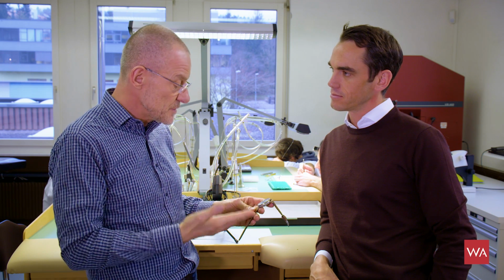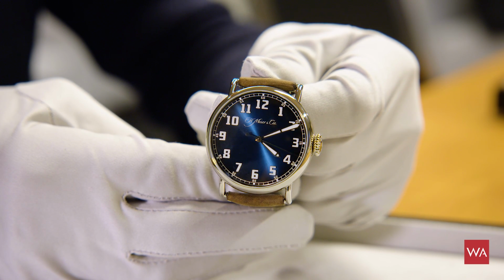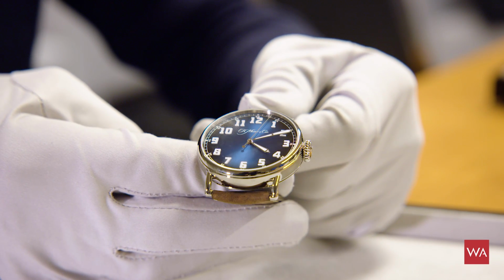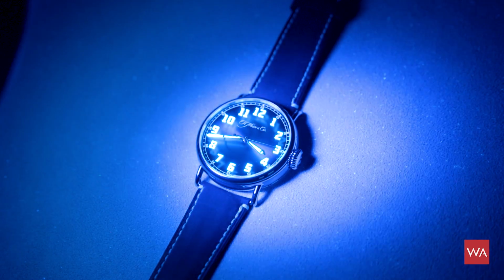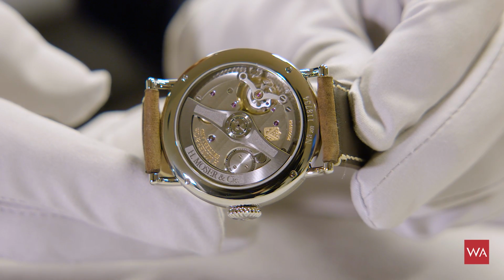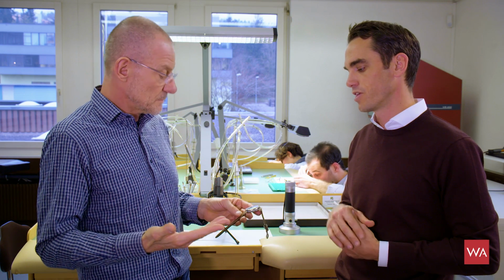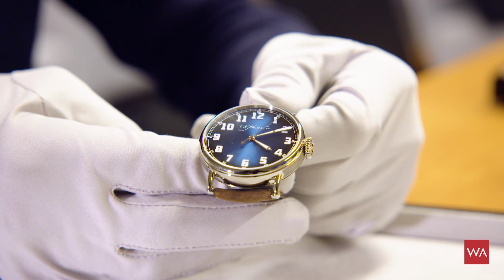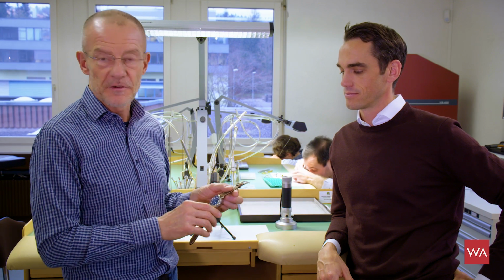Hands-on: H. Moser & Cie. Heritage Centre Seconds Funky Blue + SPECIAL ANNOUNCEMENT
I met Edouard Meylan, CEO / Co-Owner of H. Moser & Cie., in December in Neuhausen in Switzerland to film a novelty the family-owned brand will release the 9th of January 2020.

Here @ WatchAdvisors you will able to discover the watch with an exclusive video... So please do set a reminder for the 9th of January 2020.

The exact time of release will be announced very soon. We are waiting for feedback from Edouard, when we are good to go...

Whilst filming this stunning beautiful new H. Moser & Cie. watch I also had the chance e to get hands-on the Heritage Centre Seconds Funky Blue with Globolight numerals.

WOW! A watch I very much like ...

Globolight numerals? I invite you to watch this video to discover the H. Moser & Cie. Heritage Centre Seconds Funky Blue filmed in all details and to hear why I personally like this watch so much...

Price H. Moser & Cie. Heritage Centre Seconds Funky Blue as shown in the video
– 13.900 CHF including VAT

Reference
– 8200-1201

Case
– Steel
– Diameter: 42.0 mm, Height: 11.1 mm
– Sapphire crystal
– See-through sapphire crystal case-back
– Crown adorned with an “M”

Dial
– Funky Blue fumé with sunburst pattern
– Globolight numerals
– Sword-shaped hands highlighted with Super-LumiNova

Movement
– HMC 200 automatic calibre
– Diameter: 32.0 mm or 14 ¼ lignes
– Height: 5.5 mm
– Frequency: 21,600 A/h (= 3 Hz)
– 27 jewels
– Automatic bi-directional pawl winding system
– Oscillating weight engraved with the H. Moser hallmark
– Power reserve: minimum of 3 days
– Original Straumann Hairspring with flat overcoil
– Finish with Moser stripes

Functions
– Hours & minutes
– Central seconds

Strap
– Hand-stitched beige kudu leather
– Steel pin buckle, engraved with the Moser logo